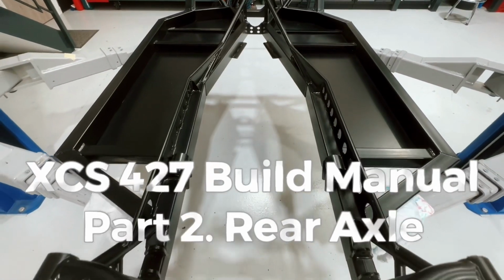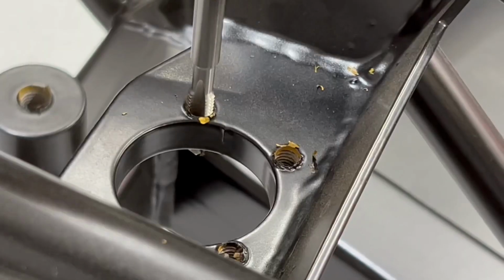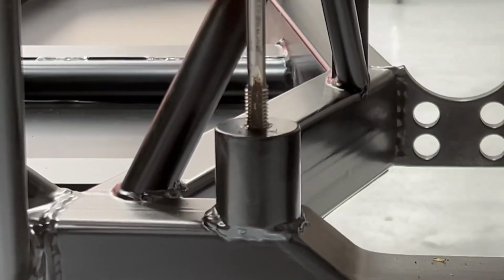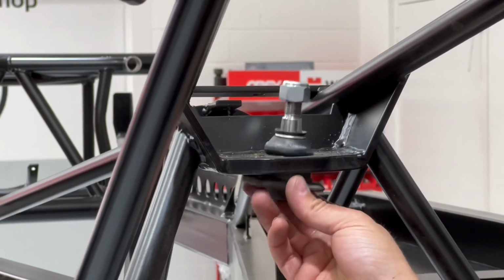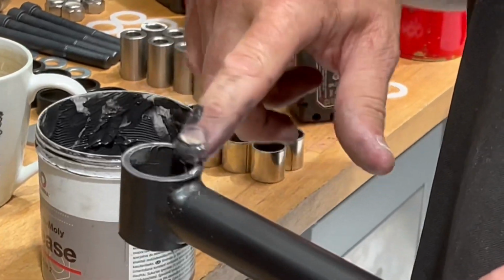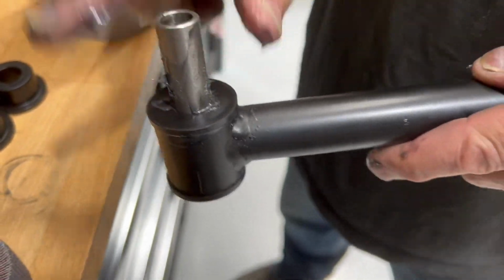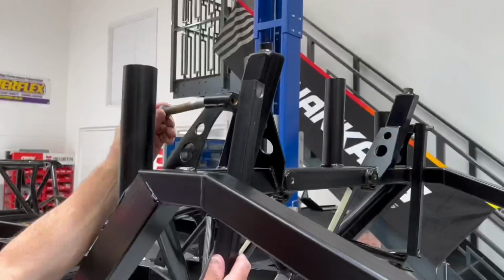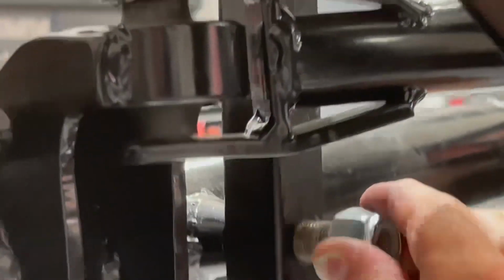XCS 427 Cobra Build Manual Pt. 2 Rear Axle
With your floors fitted you’re now ready to undertake the fitment of the rear axle to your XCS 427 box chassis build.

This video covers the fitment of the De-Dion type rear end, and again, this is work that can be carried out with simple hand tools and over the course of a leisurely workshop day.

For more details or assistance, click through to xcsdesigns.co.uk